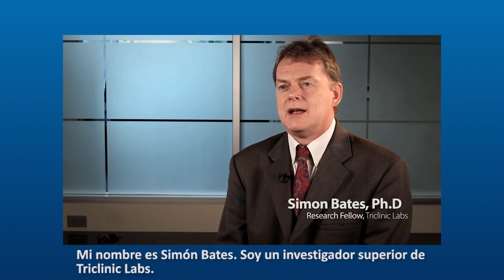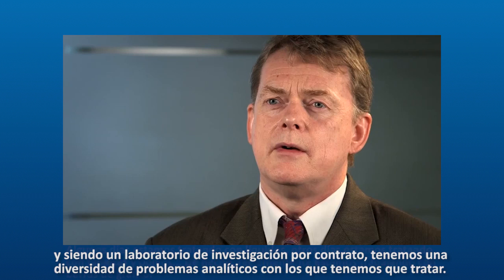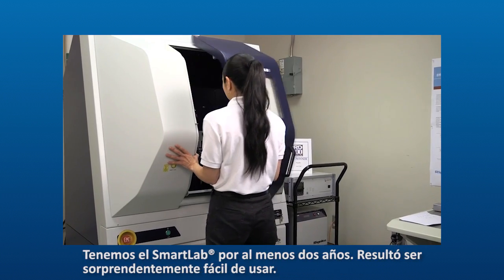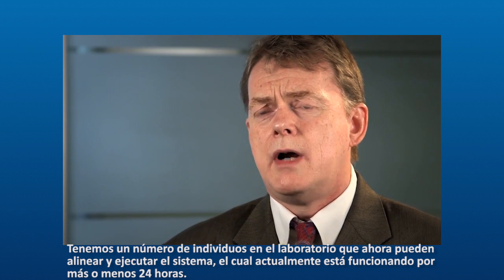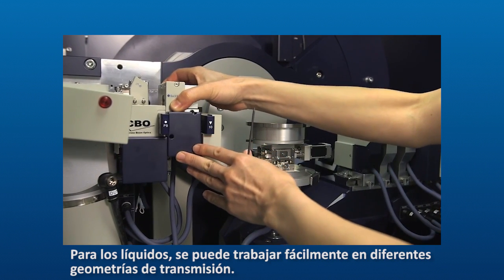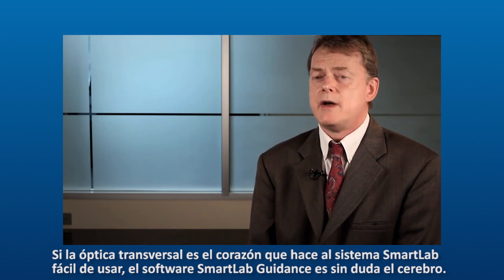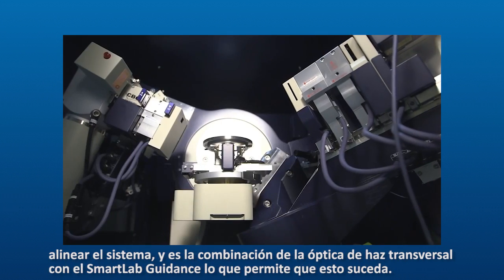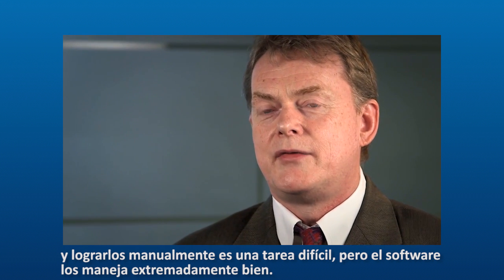Rigaku SmartLab testimonial (Spanish subtitles)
The SmartLab is the most novel high-resolution X-ray diffractometer available today. Perhaps its most novel feature is the SmartLab Guidance software, which provides the user with an intelligent interface that guides you through the intricacies of each experiment. It is like having an expert standing by your side.